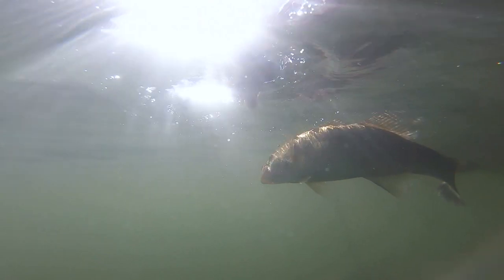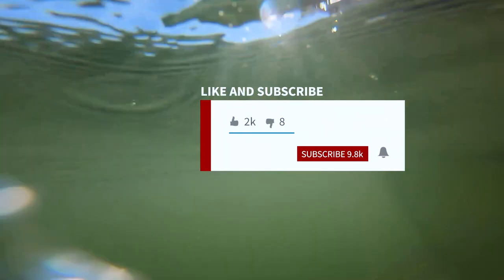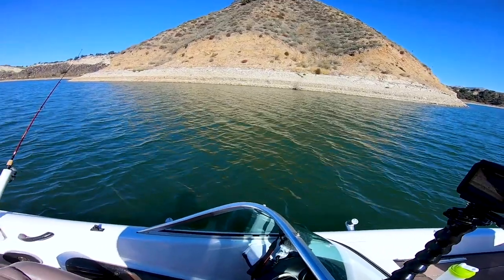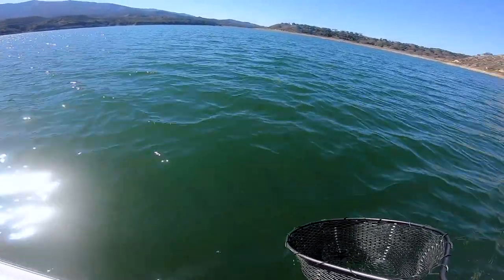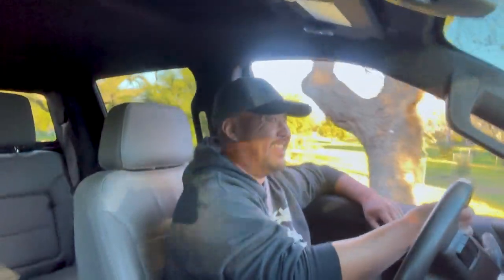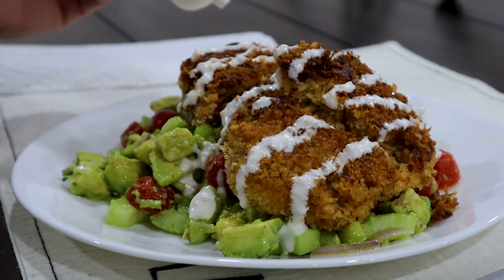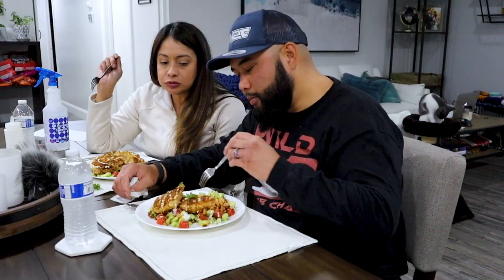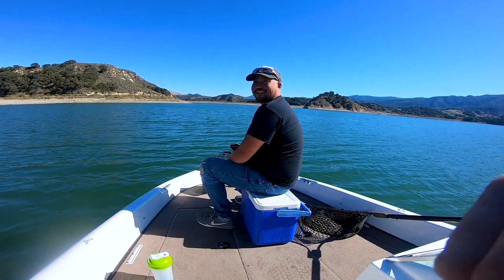Trolling 2lb test catch and cook Crappie Cakes vs trout cakes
In this video, we are on a mission to catch and cook crappie and trout cakes! let's just say mission accomplished, but not without some exciting action. we used 2lb test to troll for trout and crappie. It was such a blast!!!

Reel (this is the closest thing because the acutal reel used is really old)

Also if you want a Calissa Sardine Glow, Nuclear Pink- green or blue, you can get it with the coupon code "Hook2Cook" to save 10% on your order. some proceeds come back to support this channel!